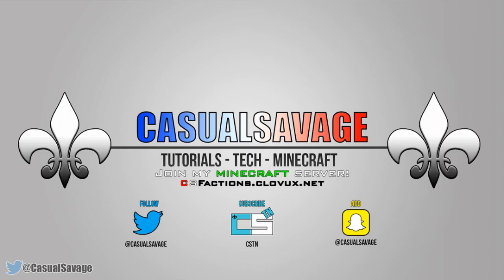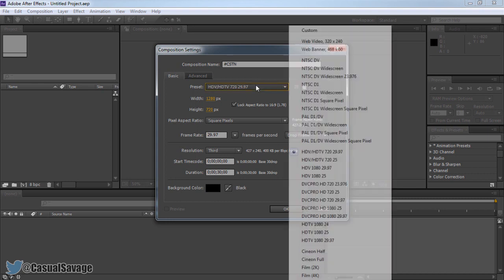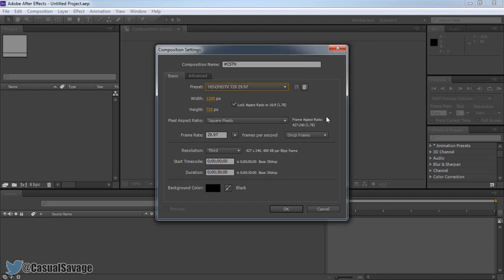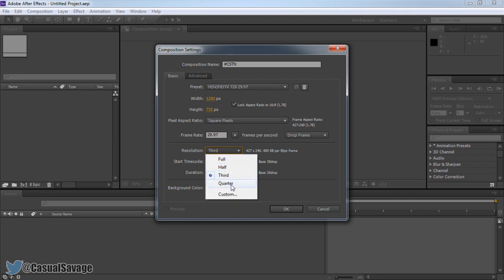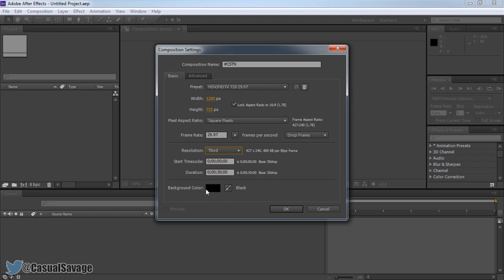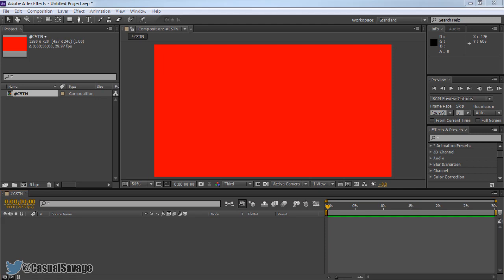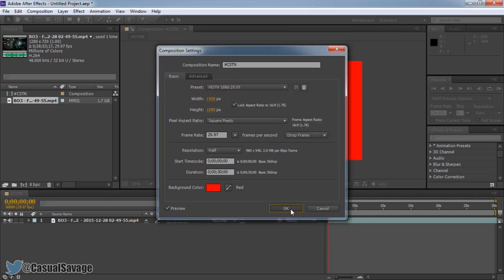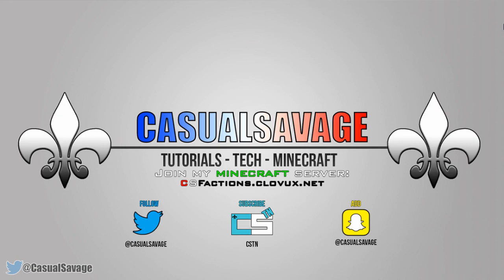How To: Create 720/1080 HD Composition In After Effects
How To: Create 720/1080 HD Composition In After Effects! What's up, in this video I am going to be showing you how to create a HD 720 or 1080 composition in After Effects. I'm new to after effects so I am also learning new things on here while you learn them as well.

Server IP:
CSFactions.clovux.net

CasualSavage